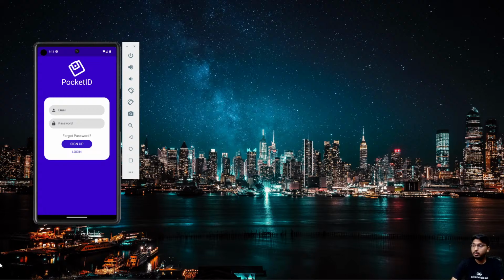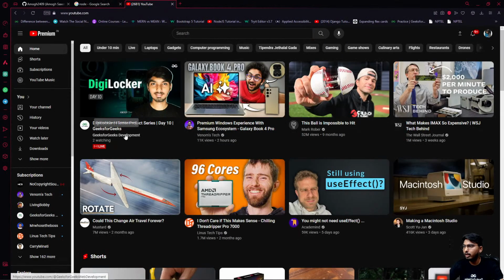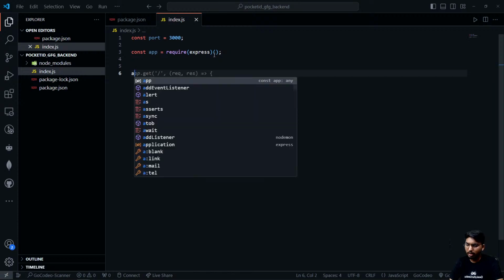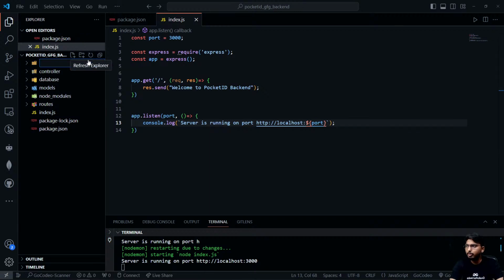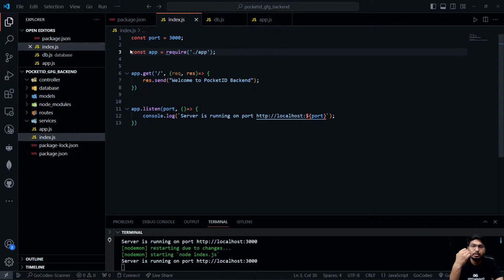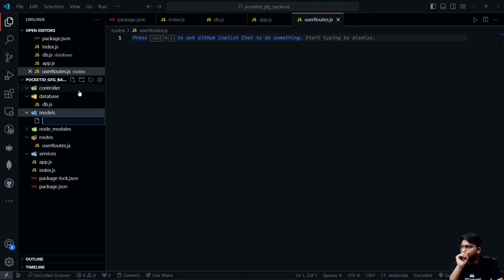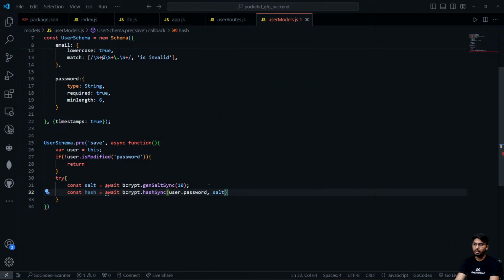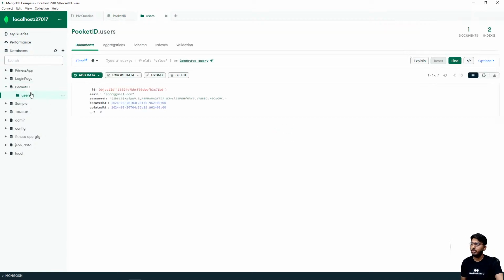DigiLocker | Flutter Project Series | Day 10 | GeeksforGeeks